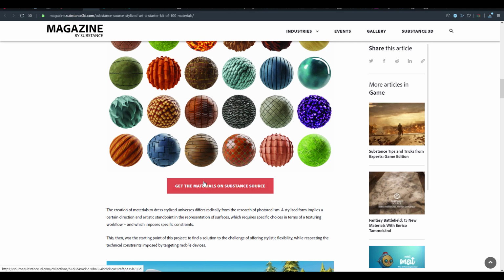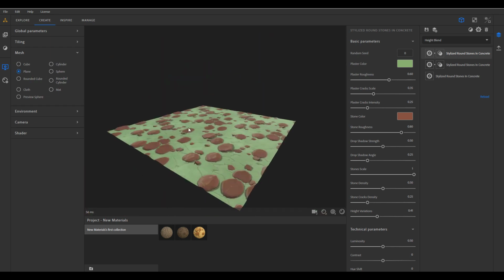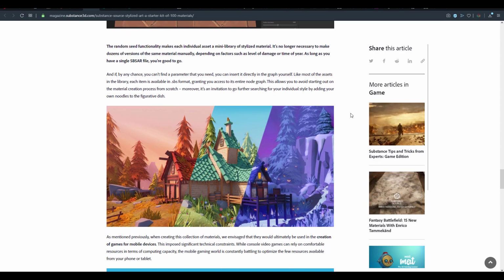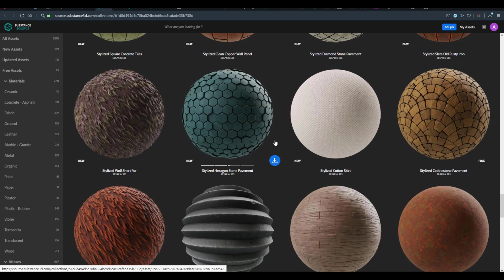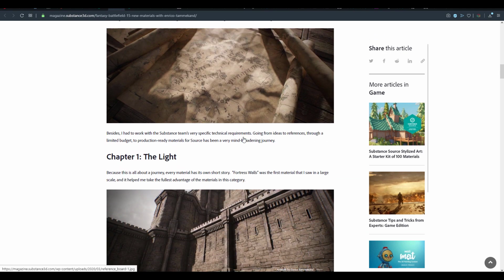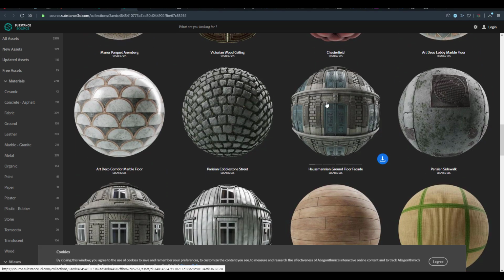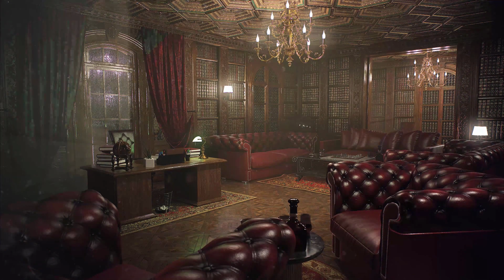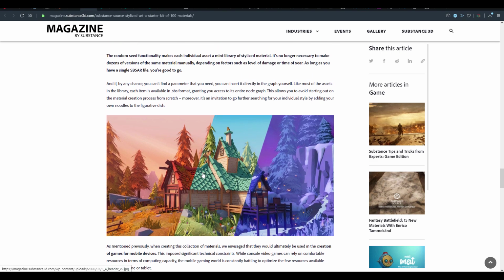SUBSTANCE STYLIZED MATERIAL COLLECTION.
The Substance Source has released a unique set of stylized materials which is created to speed up the workflow and lighten the technicalities of building a substance or stylized material from scratch.

Hey there.

Links:
GET SUBSTANCE SUITE
Substance3d.com